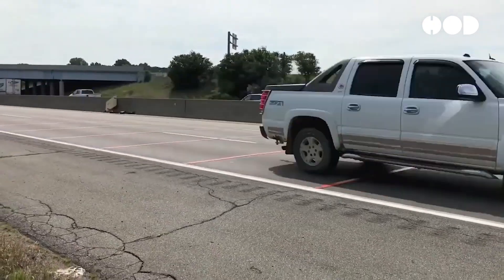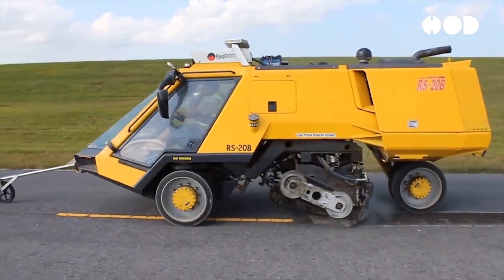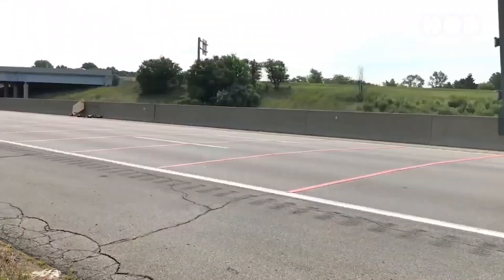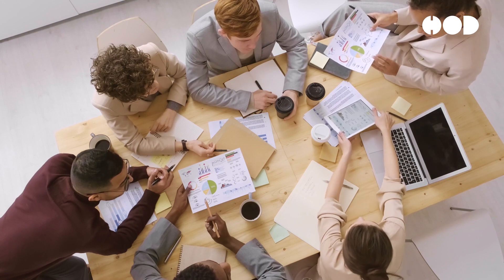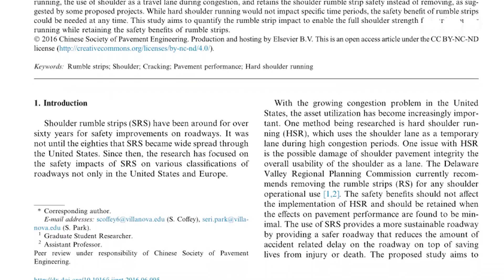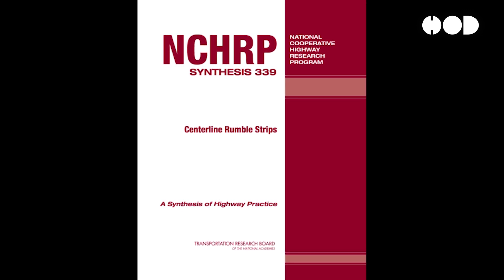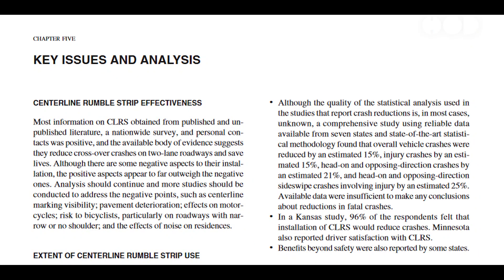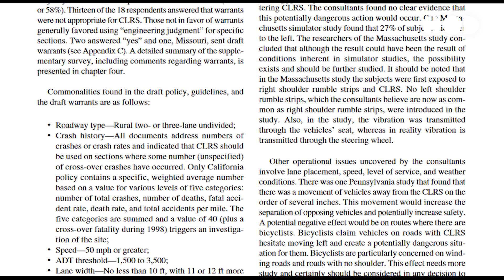The Design Behind Rumble Strips on Highways.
Dive into the world of road safety with our latest episode! 🚗💨 Explore the fascinating design principles behind rumble strips on highways and discover how these simple yet effective features save lives and prevent accidents. From research studies and global perspectives to community engagement and regulatory frameworks, we uncover the secrets behind these essential road safety measures. Don't miss out on this informative journey into the world of rumble strips – it's a must-watch for every driver!